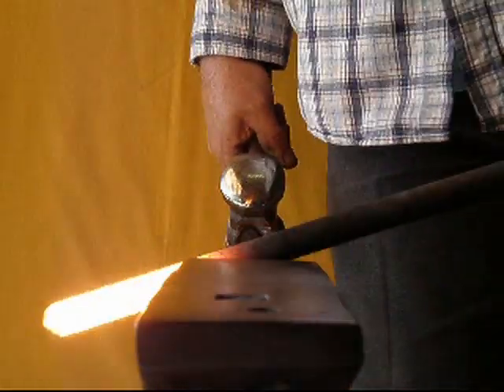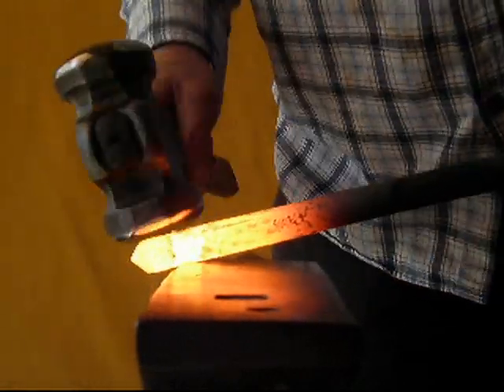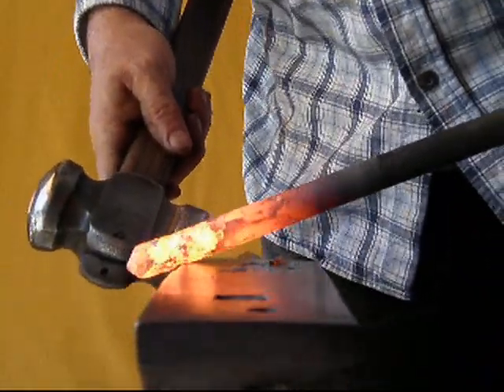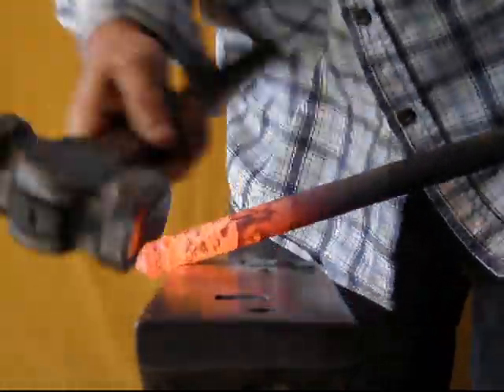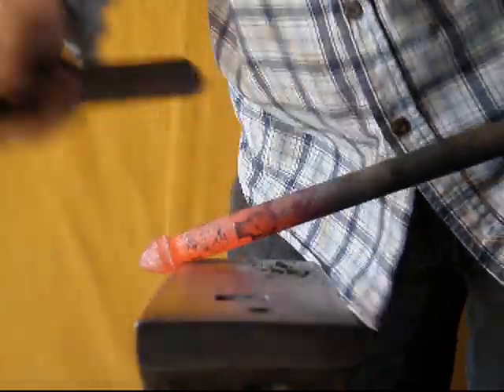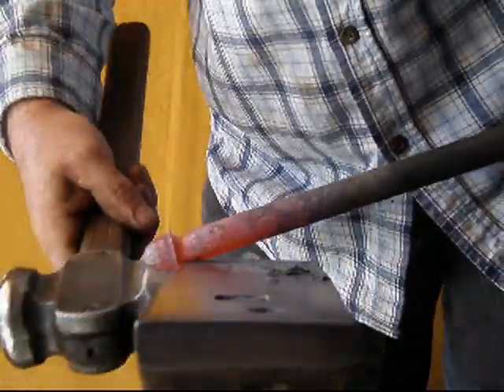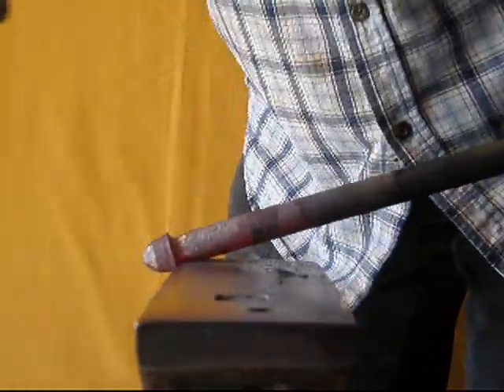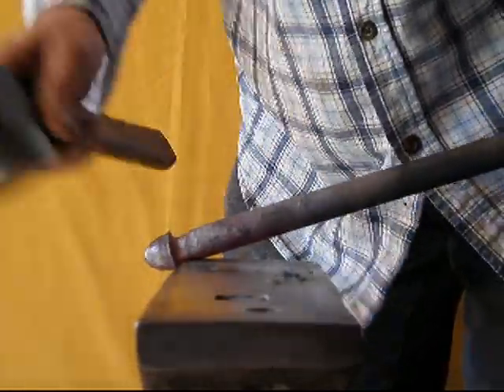How to forge a mushroom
Brian Brazeal shows you how to forge a mushroom.